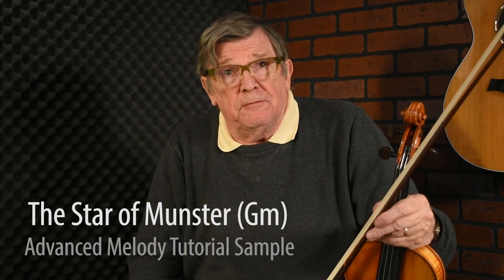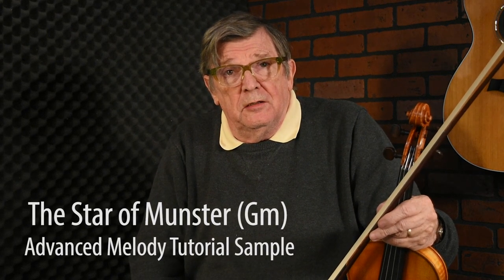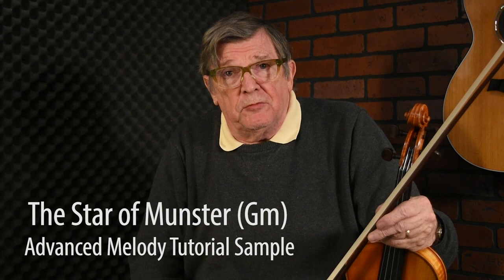The Star of Munster (Gm) - Trad Irish Fiddle Lesson by Kevin Burke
We hope you have enjoyed this performance and sample lesson from Kevin.  To view tons of other Trad Irish fiddle lessons taught by Fiddlevideo instructors, head

The Star of Munster is a Trad Irish reel which can be heard in many sessions. This version of the tune is played out of G minor… for Kevin’s lesson covering the A minor version. Kevin does a great job teaching this tune, and you’ll have it up to speed in no time!